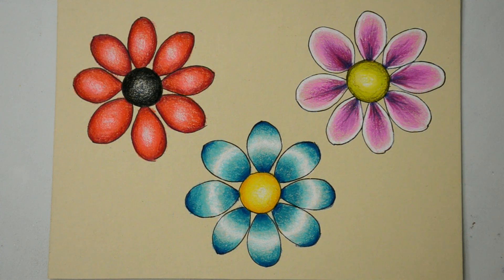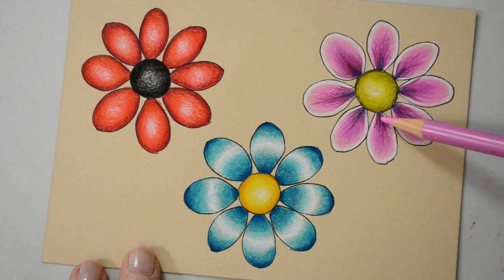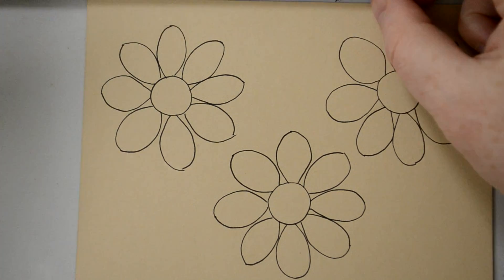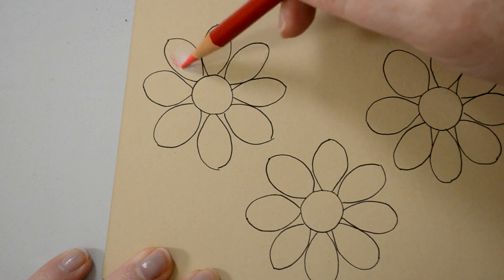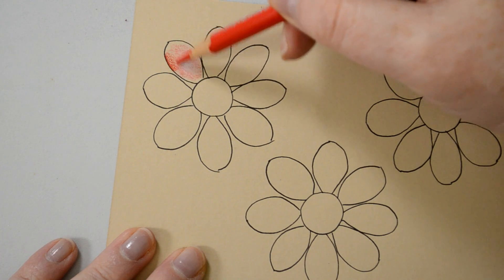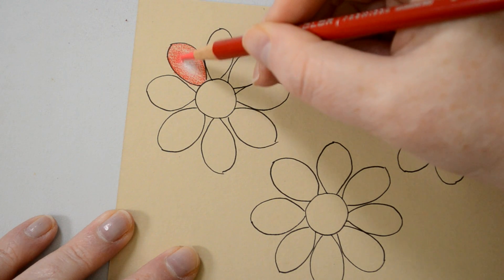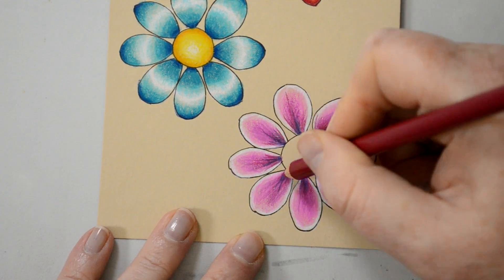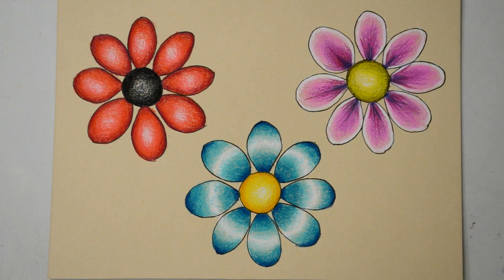3 Ways to Color a Basic Flower with Prismacolor Colored Pencils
In this video, I'm demonstrating 3 different ways to color a Basic Flower shape with Prismacolor Premier Coloured Pencils.

I've had a lot of questions about how to use shading in Coloring Books so I thought I would make some videos with examples of how this can be achieved.  I'm giving examples on how to color 3 different shaped petals using shading and blending techniques.

Using the same basic flower shape, I'm showing step by step in real time, exactly how to shade the flowers to give form to them and make them look more 3 dimensional rather than just a flat petal shape.

I'm using colored pencils for this as I find it a much easier medium to work with than paint.  I find you have much more control with colored pencils.  The Prismacolor Premier pencils are brilliant for this as they are soft and easily blendable.  Also, they are very opaque so are a really good choice for coloring on toned paper as well as white paper so they are a very popular choice for colouring books.

Well, I hope you enjoyed my video.  I make videos on coloring with coloring books using colored pencils and watercolor and also watercolor painting videos, art-related product reviews and unboxings.  If you click it, you will be able to receive notification each time I upload a new video :-)